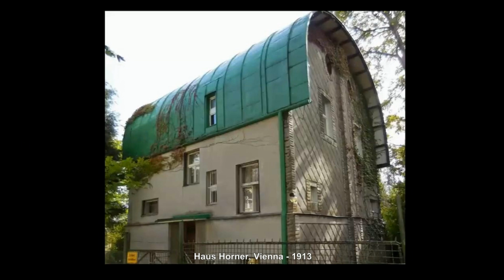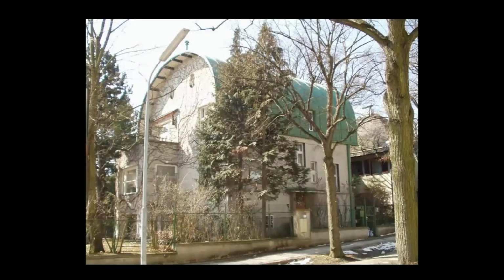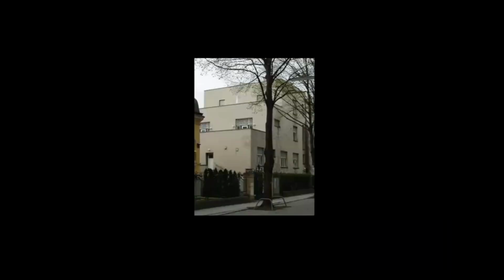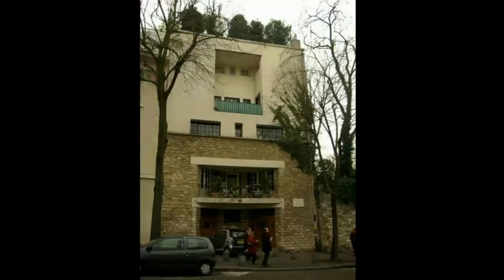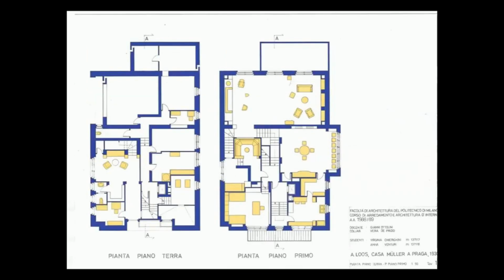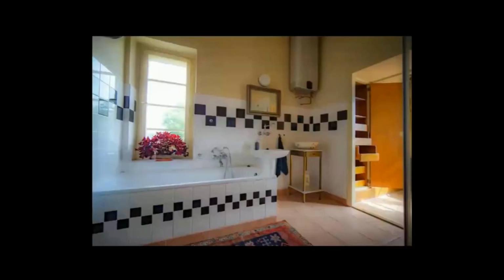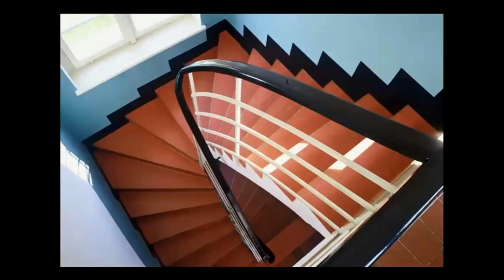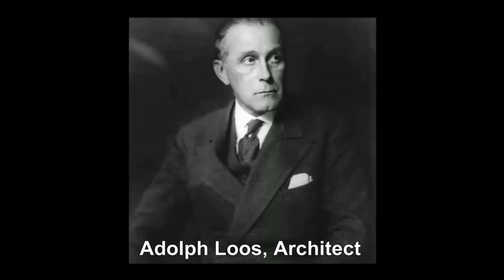Adolph Loos, Architect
Hello Friends and Welcome to the Architecture Enthusiust.

Adolph Loos, a seminal figure in modern architecture, significantly influenced the trajectory of modernist design with his groundbreaking approach and radical philosophies. Renowned for his stark opposition to the ornamental and decorative styles prevalent in the early 20th century, Loos championed a new architectural ethos centered on functionality, simplicity, and material honesty, profoundly impacting the field of architecture.

Loos' design philosophy was deeply rooted in the belief that architectural beauty and functionality stemmed from simplicity and utility rather than ornate decoration. He saw excessive ornamentation as a symbol of cultural decadence, advocating instead for the purity of form and clarity in spatial organization. This approach went beyond stylistic preferences, reflecting his broader views on society and culture. He envisioned the architect's role as creating spaces that were fundamentally rooted in their purpose, emphasizing the importance of practical and utilitarian design.

At the heart of Loos' architectural practice was the innovative concept of Raumplan, a novel approach to spatial organization that emphasized interconnected and flowing spaces within a structure. Instead of designing buildings as a series of separate floors or rooms, Loos saw them as cohesive wholes. He defined spaces by their function and relationship to each other, allowing for a dynamic and organic use of space. This method broke away from the rigid conventions of traditional design, with varying ceiling heights and sizes creating a rich spatial experience.

Loos' approach to materials was equally revolutionary. He advocated for using materials in their natural, unadorned state, emphasizing their textural and tactile qualities. This material honesty was more than an aesthetic choice; it was part of his belief in authenticity in design. By employing materials like stone, wood, and marble for their inherent properties, Loos created spaces that were not only visually striking but also rich in sensory experience.

His use of vertical space and natural light within his buildings was another innovative aspect of his design. Loos manipulated ceiling heights and spatial volumes to create movement and dynamism. The strategic use of natural light was key in defining the ambiance and functionality of the spaces. The interplay of light and shadow through varied volumes enhanced the spatial experience, adding depth to the architectural narrative.

The impact of Adolph Loos on modern architecture is profound. His rejection of ornamentation and focus on the functionality and experience of space represented a fundamental shift in architectural thought. He was a pioneer in advocating a minimalist, functional approach to design, laying the foundation for the modernist movement. His ideas challenged traditional architectural practices, encouraging architects to rethink the role of space, materials, and form.

In summary, Adolph Loos' contributions to modern architecture were transformative and enduring. His emphasis on spatial experience, material honesty, and functional design reshaped the architectural landscape. His legacy continues to inspire and influence contemporary architectural practice, serving as a testament to the enduring power and relevance of his architectural philosophy. Loos' work remains a touchstone in discussions about the essence of modern architecture and the architect's role in shaping human experience through the built environment.